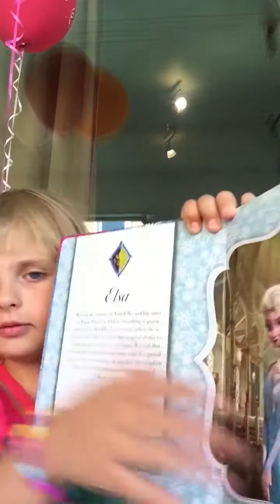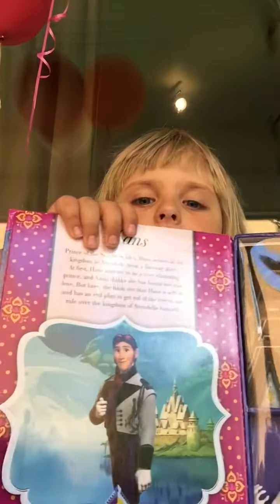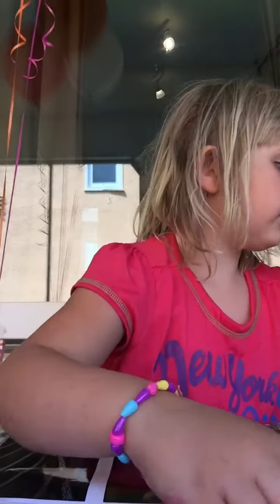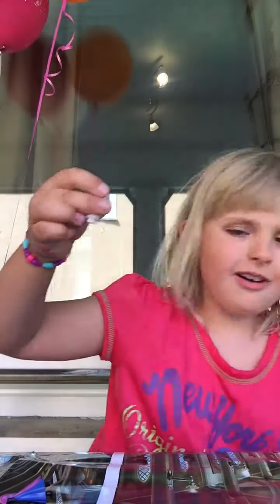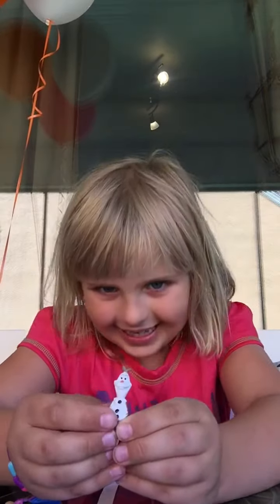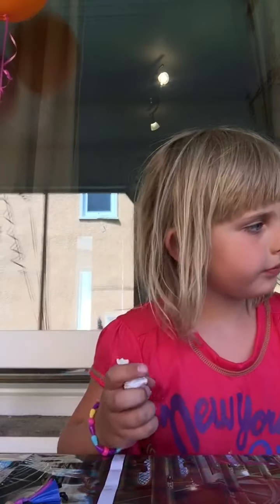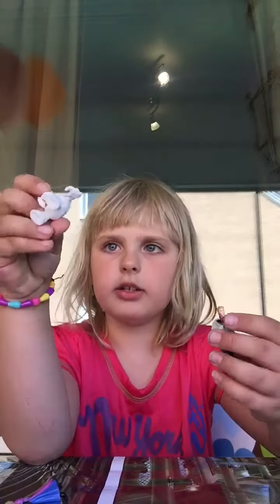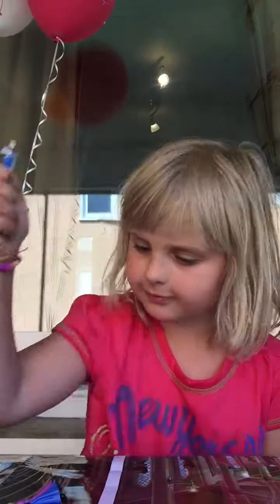Jacobi's Review ~ Disney Frozen play book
JT is opening her new Disney Frozen Play Book